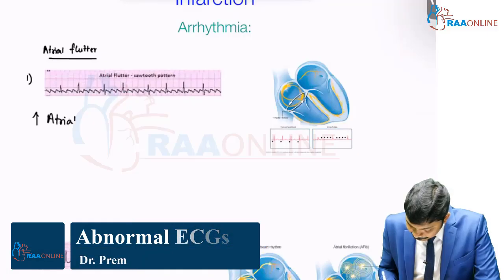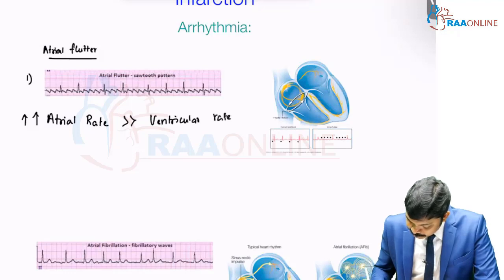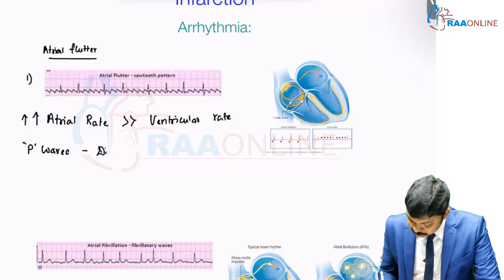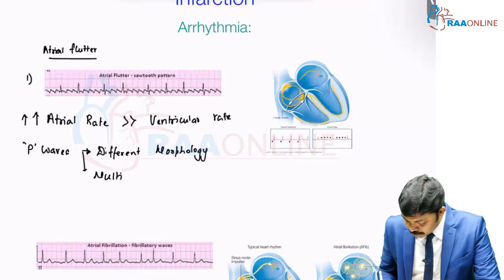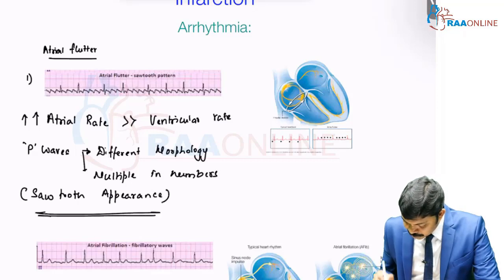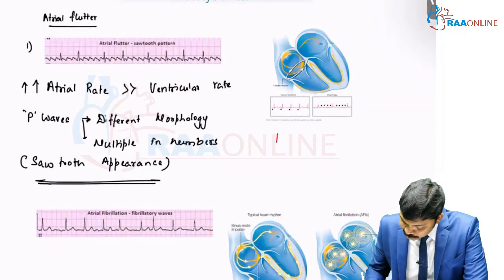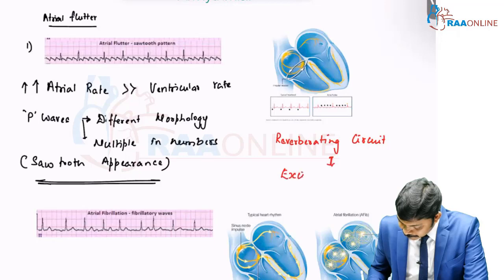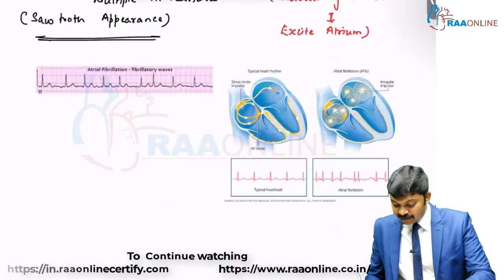Physiology | Abnormal ECG | Raaonline